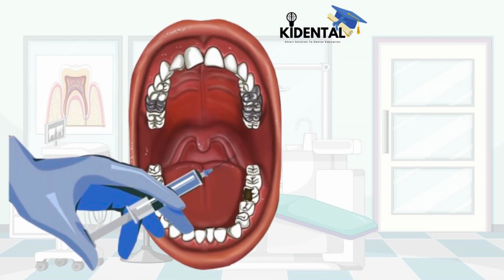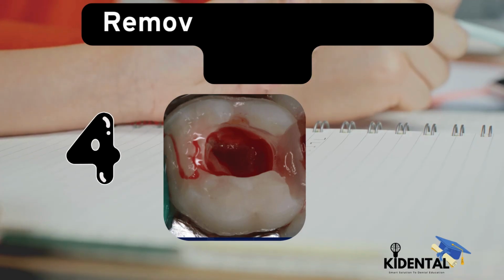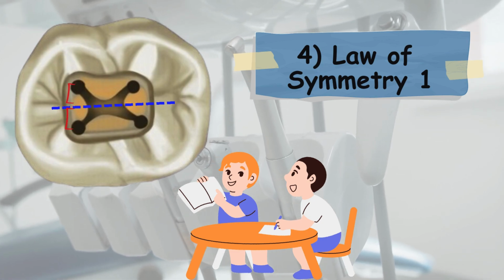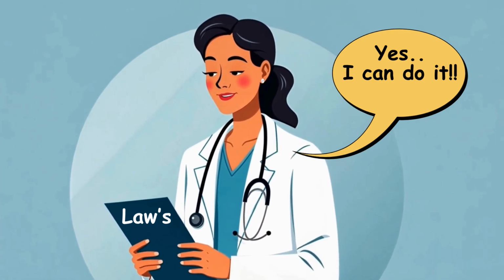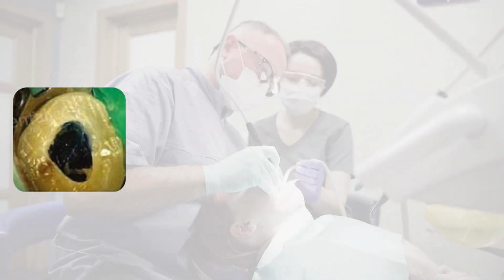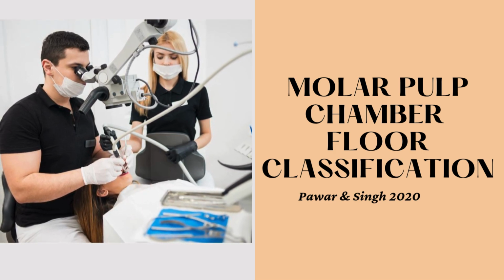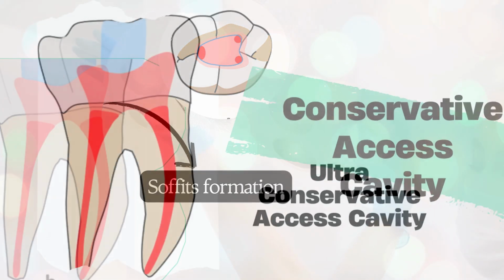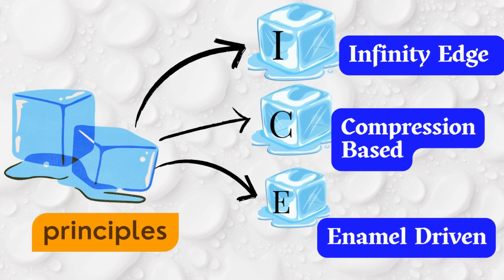Access Cavity Preparation in Endodontics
Master the fundamentals of Access Cavity Preparation in this endodontics tutorial by Kidental!
We cover the clinical steps, radiographic assessment, and the six key objectives of access opening, along with how to locate canal orifices using the nine Laws of Krasner & Rankow.

For improved accuracy, explore essential techniques such as the Champagne Bubble Test, dye staining, dentinal dust tracing, and transillumination.

Learn the differences between traditional and conservative access methods, including Ninja, Truss, and CBCT-guided approaches.
A complete guide for dental students and professionals!

00:00 Introduction with important questions from an exam point of view
01:34 Objectives of Access Cavity Preparation
02:56 Laws of Access Cavity Preparation
05:08 Methods to Locate Canal Orifices
07:52 Molar Pulp Chamber Classification
08:37 Modification of Access Cavity Preparation
11:17 Recap